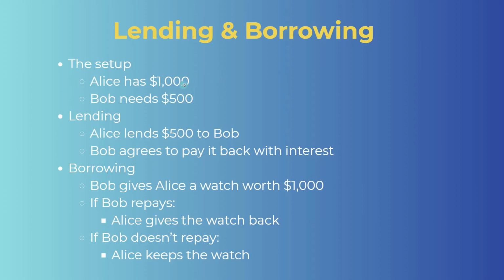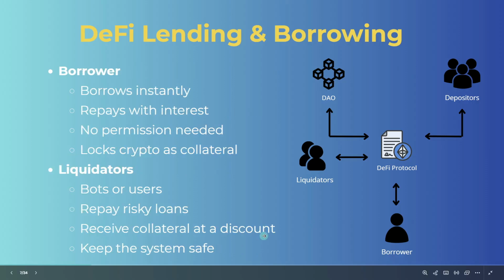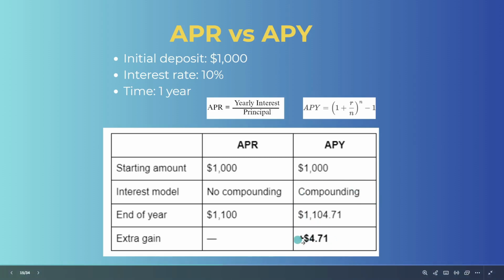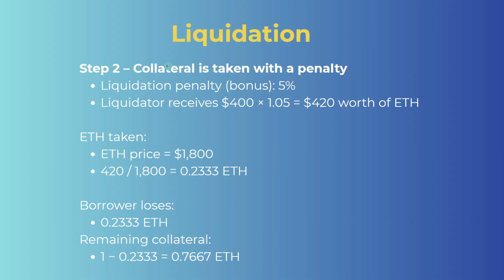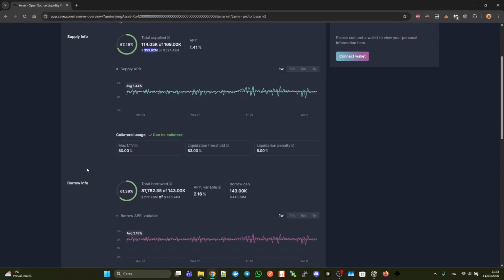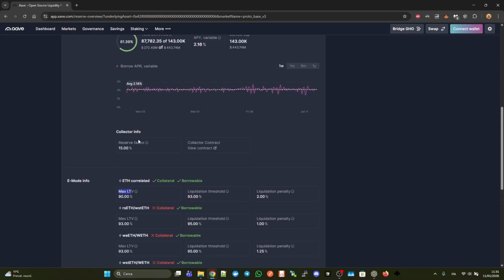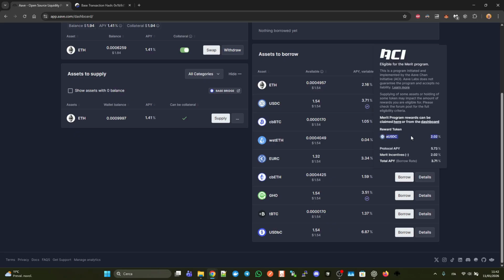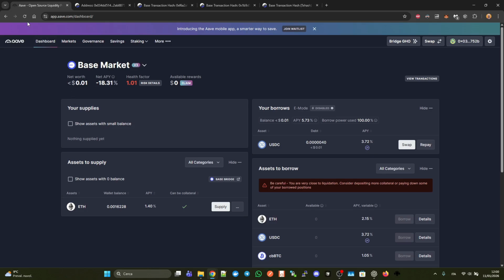Aave Deep Dive: DeFi Lending & Borrowing Explained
Learn how Aave’s lending and borrowing protocol works.
Follow a practical demo to supply ETH and borrow USDC on Aave.

⏱️ Chapters
00:00:00 Intro
00:30:00 Lending & Borrowing Explained
00:10:00 What Is Aave and How It Works
00:23:47 Aave App Hands-On Demo
00:36:37 Lending ETH
00:42:48 Borrowing USDC
00:50:22 Outro

📌Topics covered:
- How DeFi lending and borrowing work
- How Aave connects lenders and borrowers
- APY vs APR explained with examples
- What liquidation is and how it works
- Health Factor, LTV, and liquidation threshold
- Supply caps, borrow caps, and incentives
- Aave E-Mode and correlated assets

👋 About Me
Hello, I am Rosario Borgesi, a software engineer with over 9+ years of experience, specializing in Ethereum-based applications.